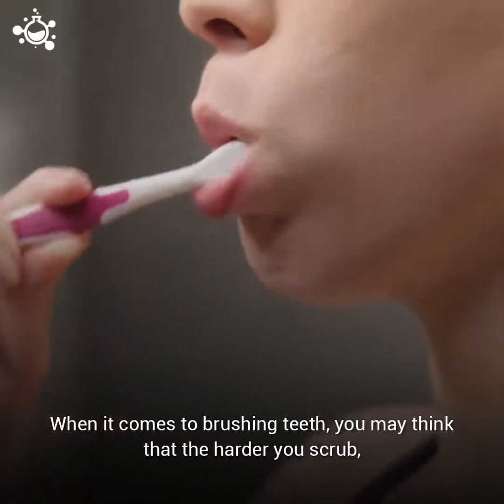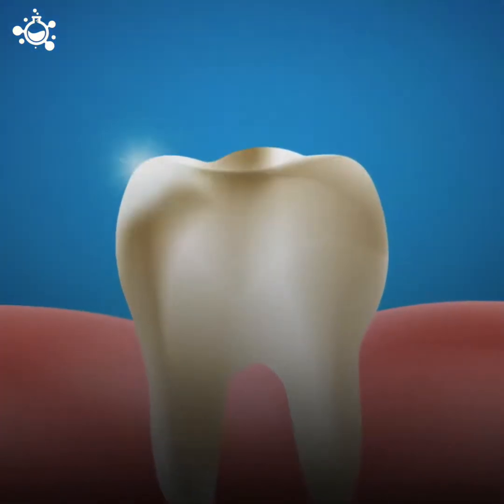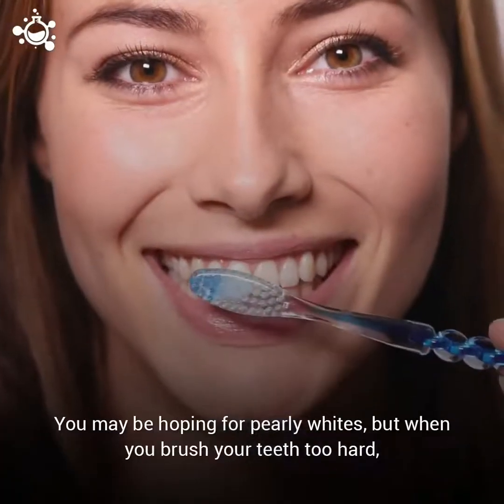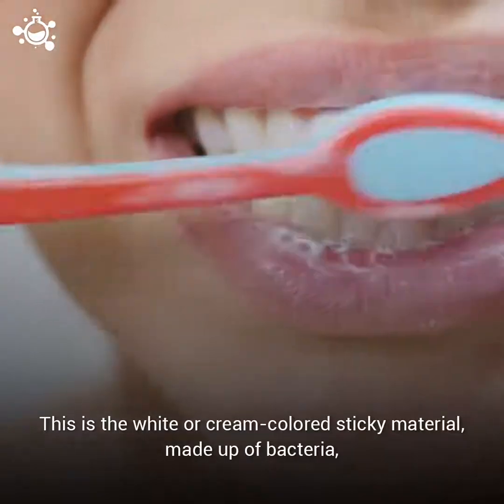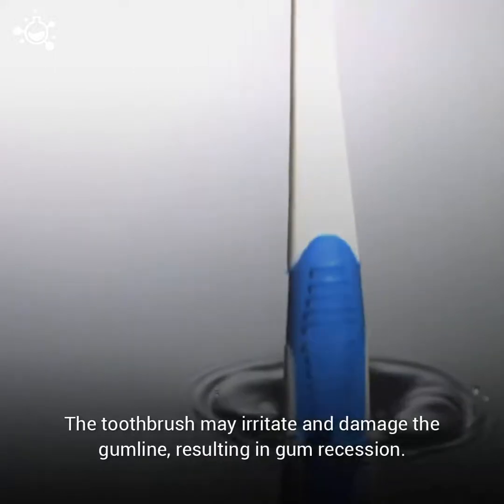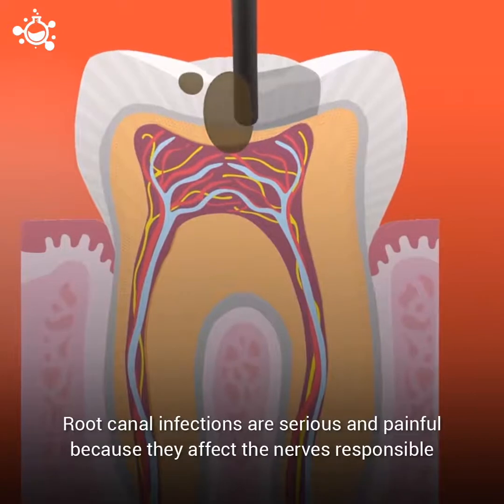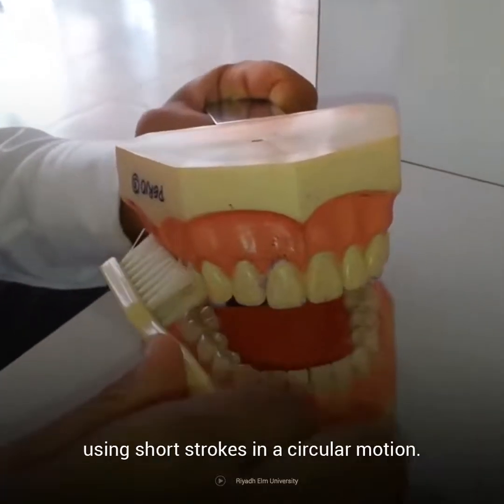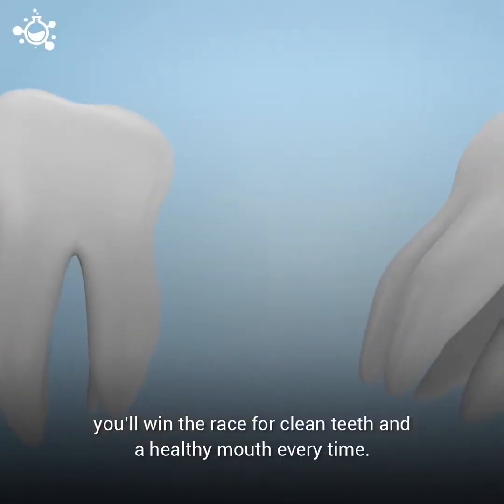What happens when you over brush your Teeth | Science & Technology | SciTech Sekhar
This channel is all about making our life interesting, I love finding the new things in this whole world. I will present you the best new stuff, I will do videos on internet, Mysteries,History, Devotional, Facts.

NASA wants to send Astronauts back to the moon by 2024. What if we stayed and settled on the moon?